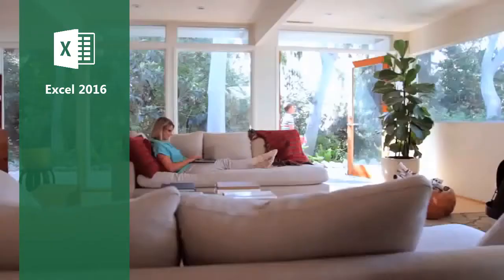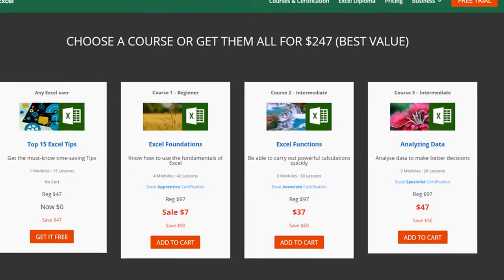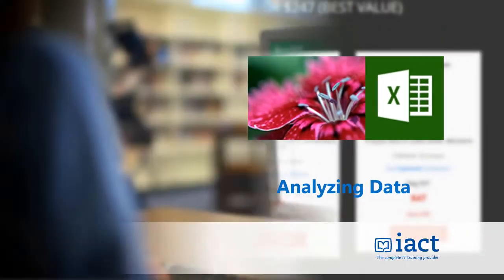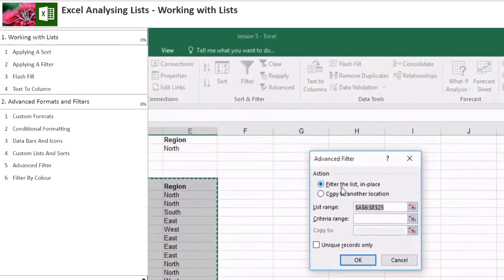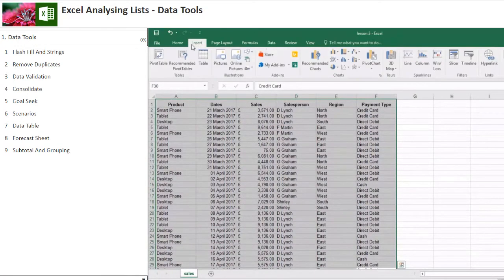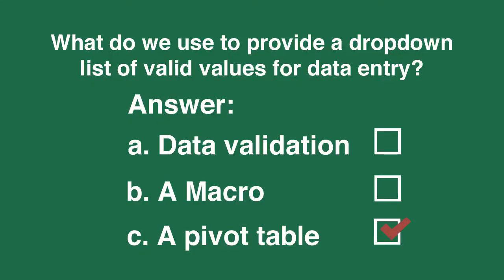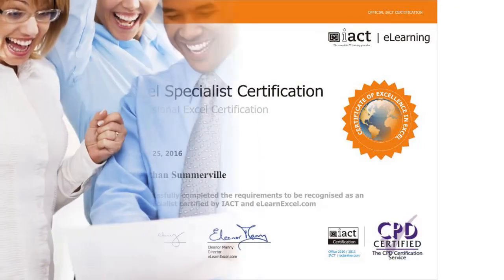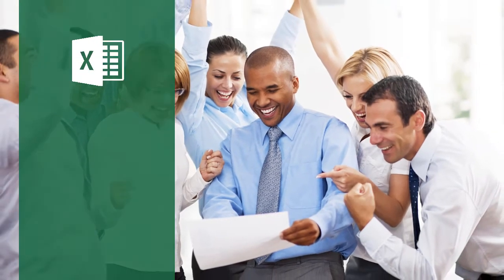Excel Analyzing Data